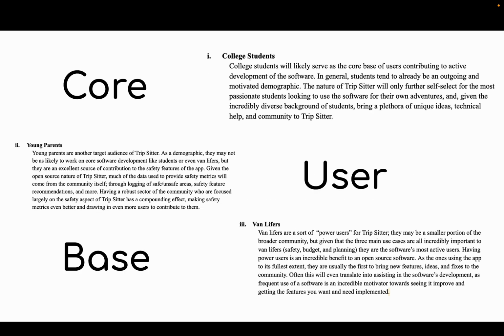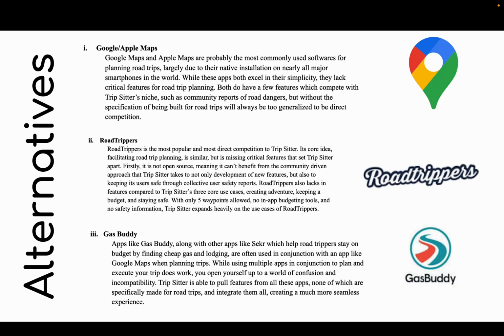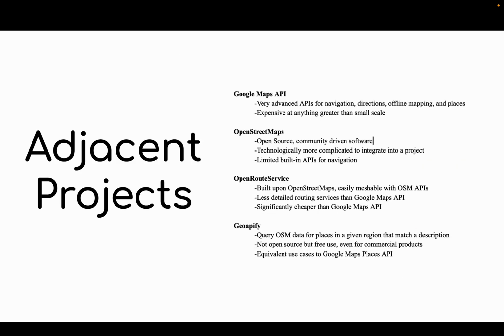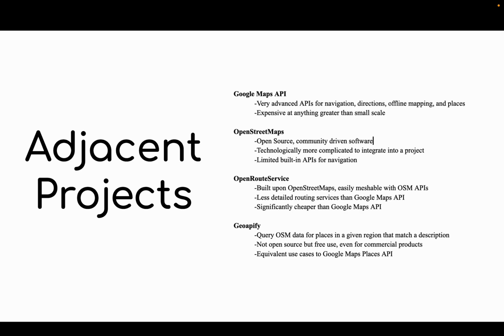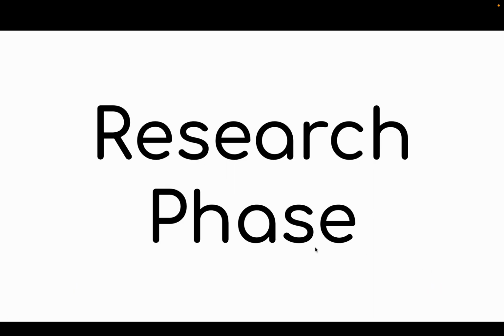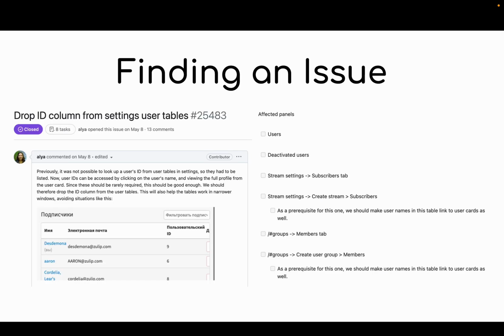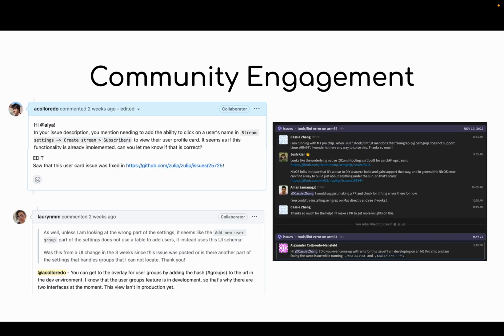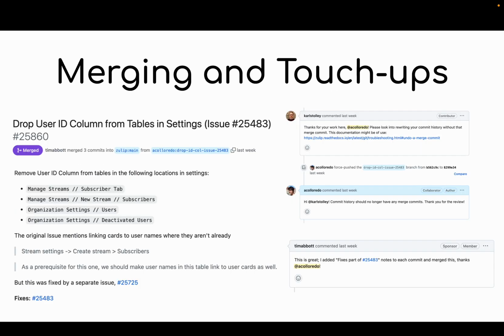Zulip - Alexander Colloredo-Mansfeld (CSE 117 Final Project)